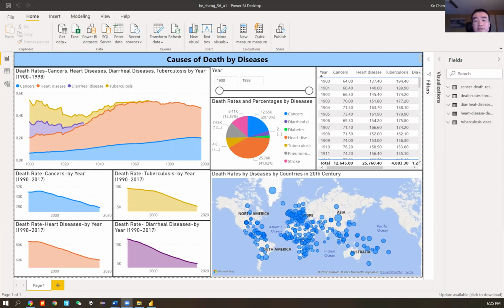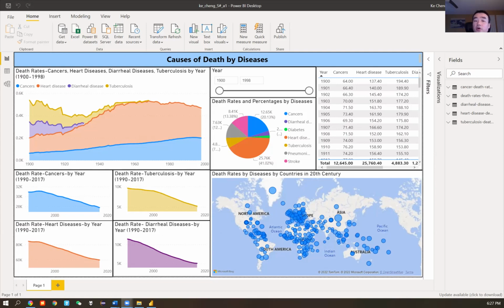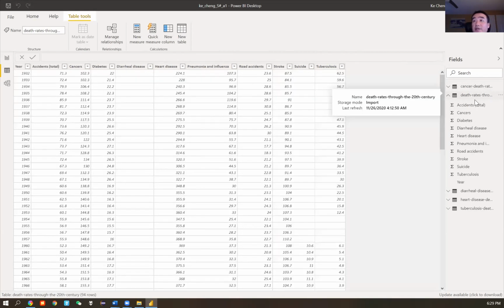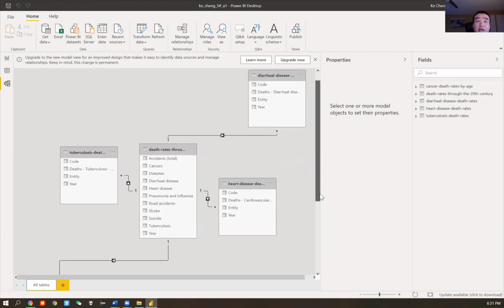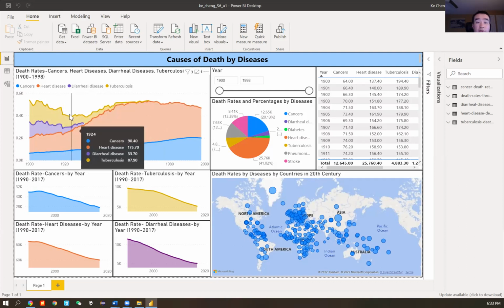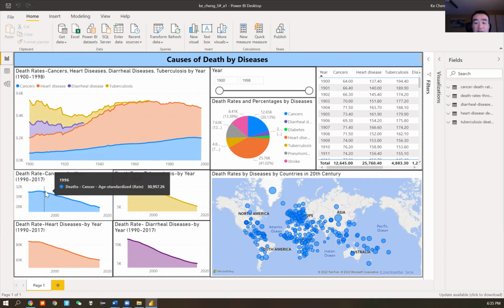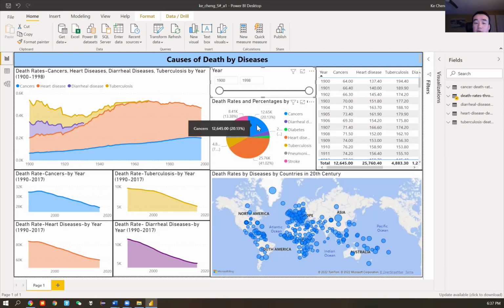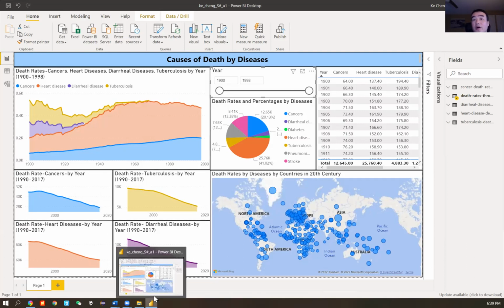Mini Tech Fair Presentation W22 - Ke Cheng